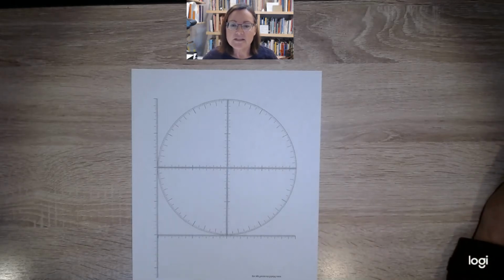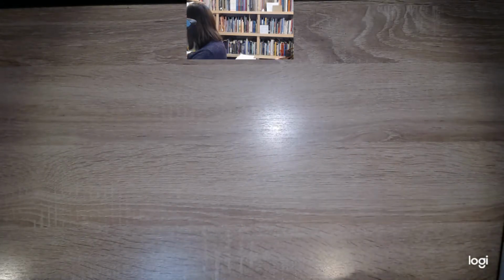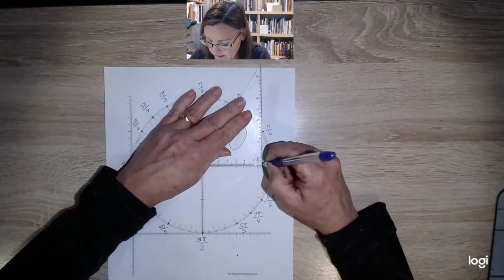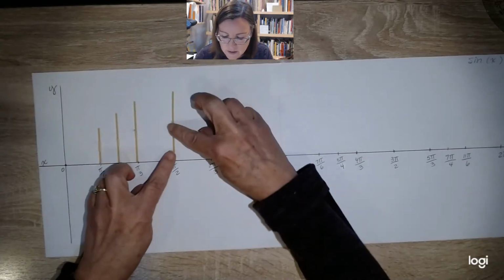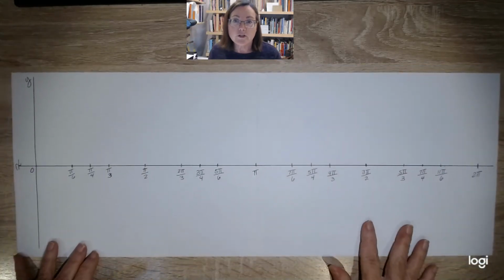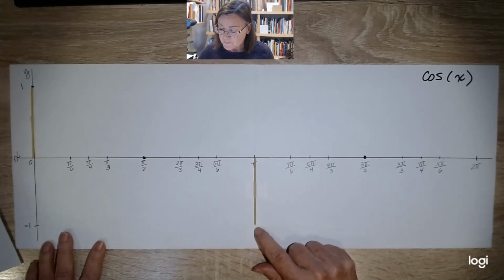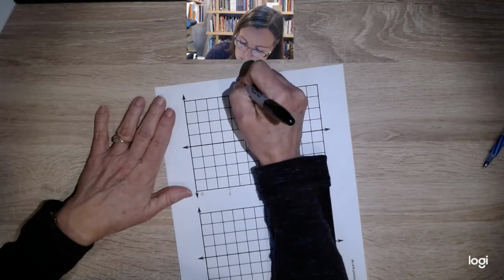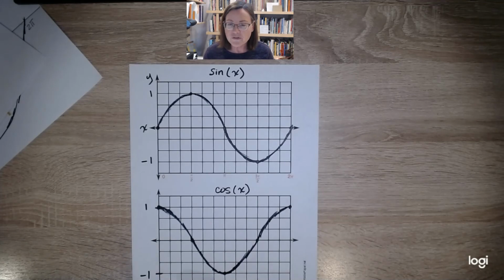Introductory Activity: Sin and Cos Graphs Spaghetti Lab